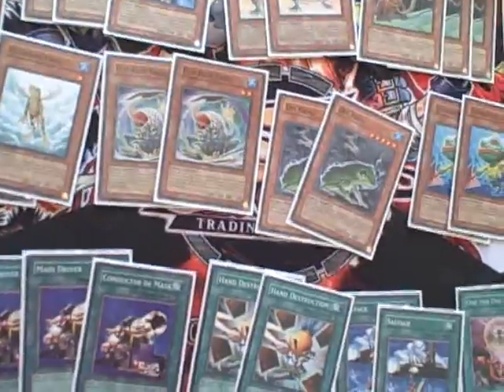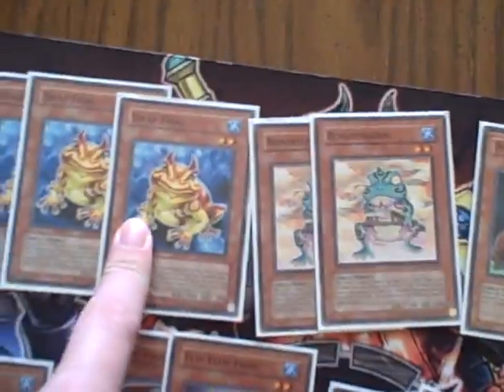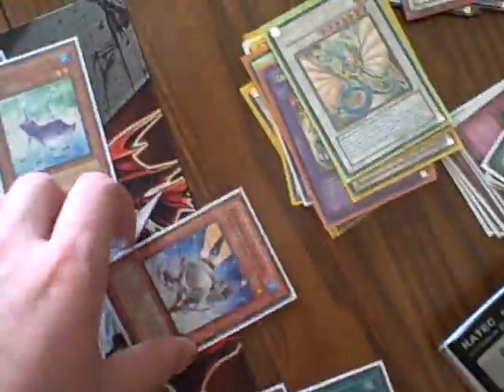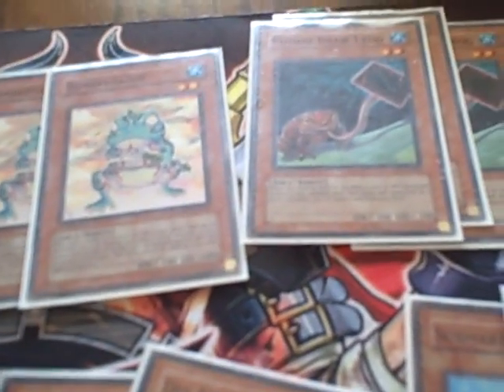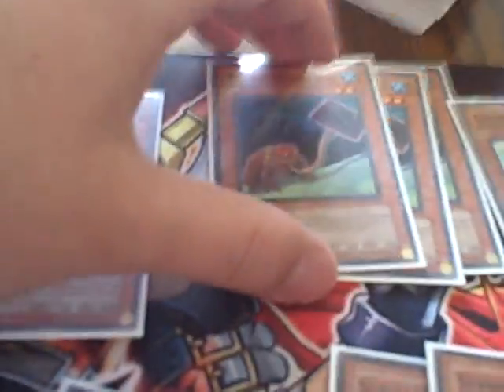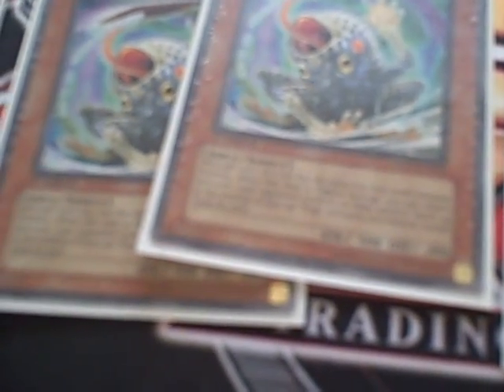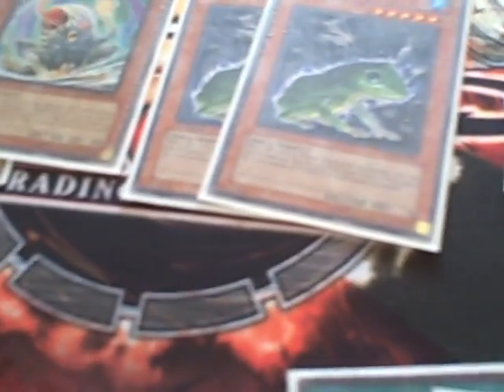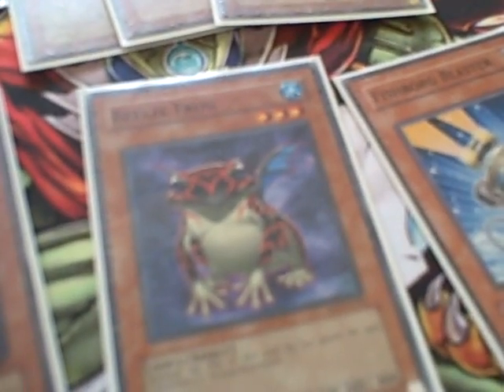Frog FTK Deck Profile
Monsters:

3x Substitoad
3x Swap Frog
2x Ronintoadin
3x Poison Draw Frog
3x Dupe Frog
3x Unifrog
2x Treeborn Frog
2x Flip Flop Frog
2x Des Frog
2x Submarine Frog
1x Beezle Frog
1x Fishborg Blaster

Spells:

3x Moray of Greed
3x Mass Driver
2x Hand Destruction
2x Salvage
1x One for One
1x Card Destruction
1x Giant Trunade
1x Heavy Storm